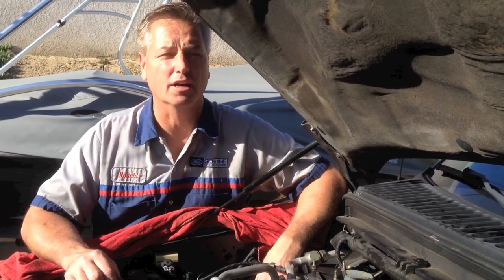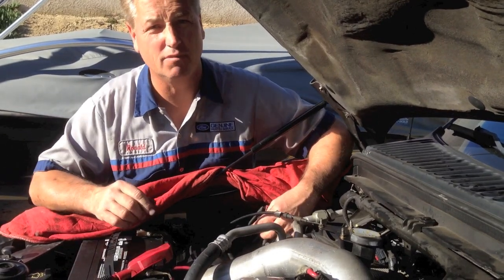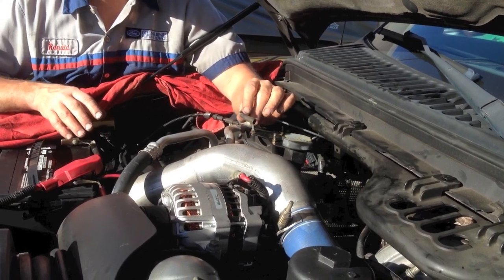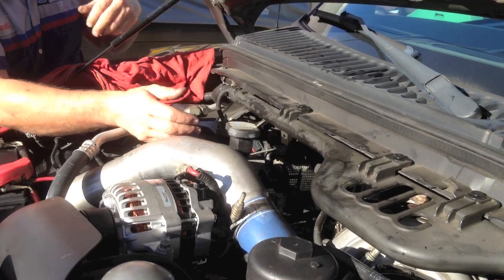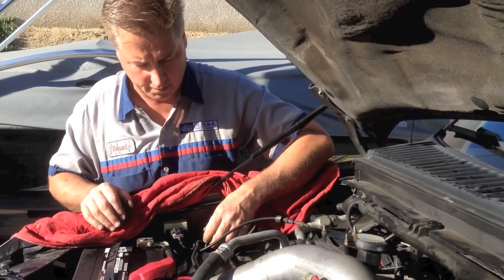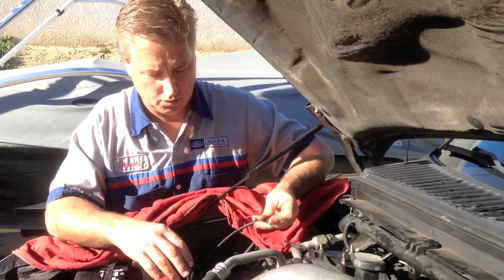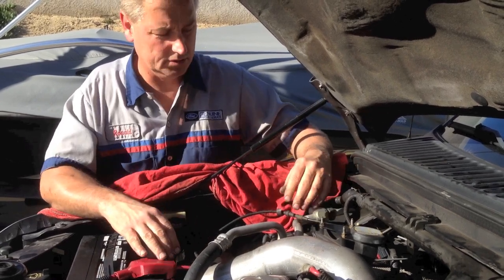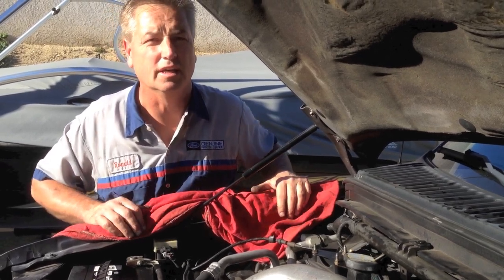Vacuum pump motor concerns on the Ford 6.0 f250-f350 Powerstrokes Superduty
I get calls asking me how to diagnose the vacuum pump on these trucks so I hope this does not over simplify it. Similar on the 6.4 which I will show in another video